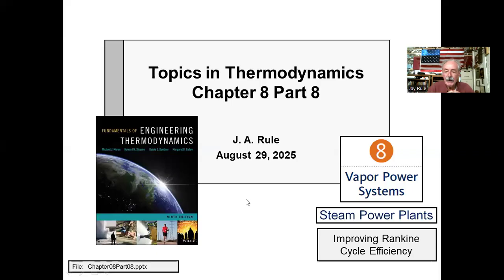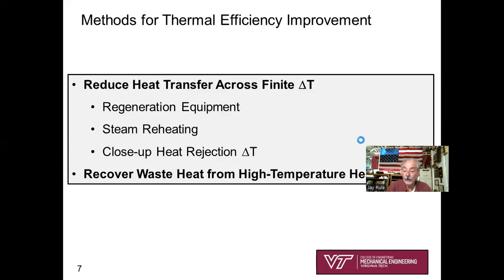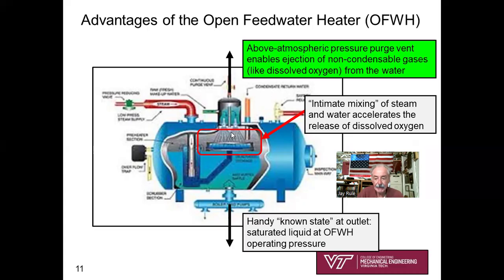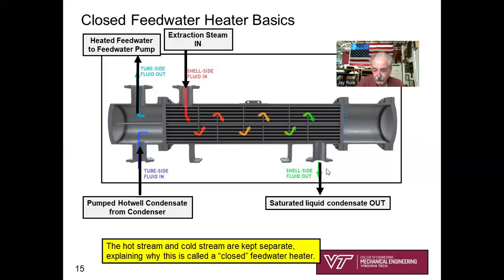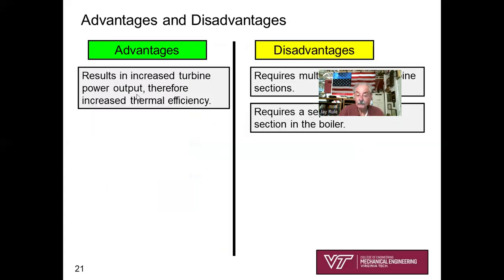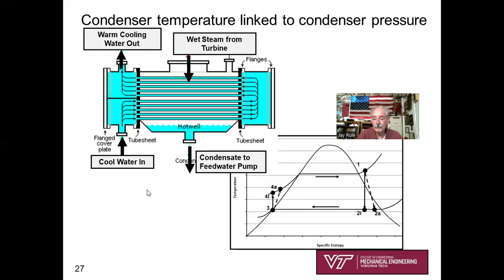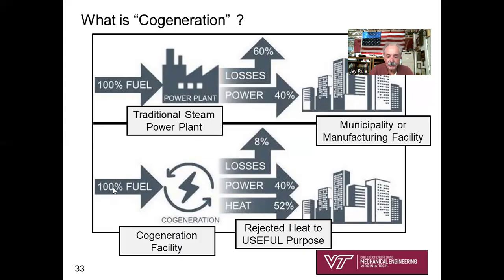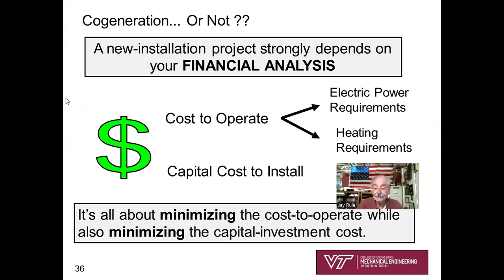Chapter08Part08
Improving Thermal Efficiency